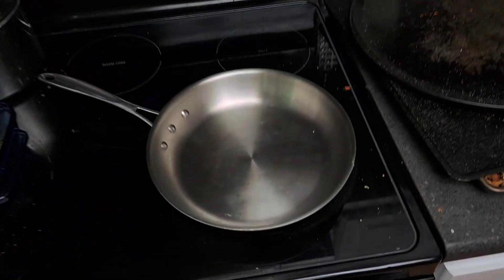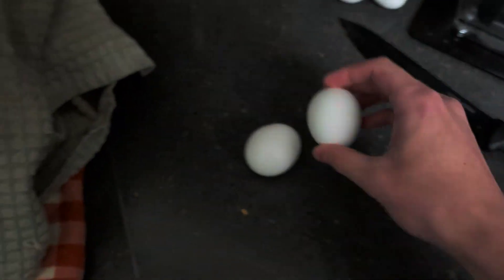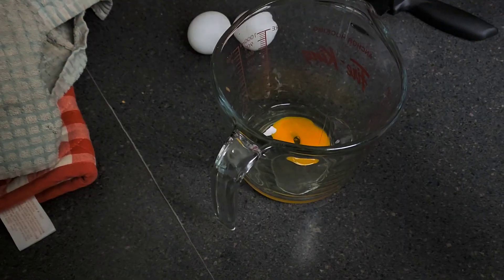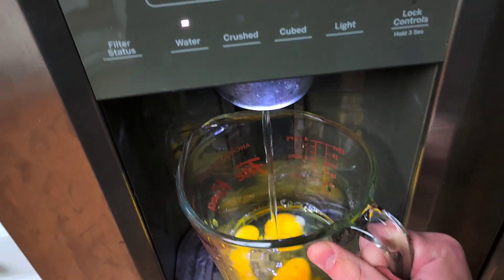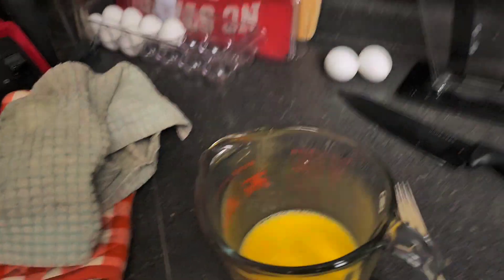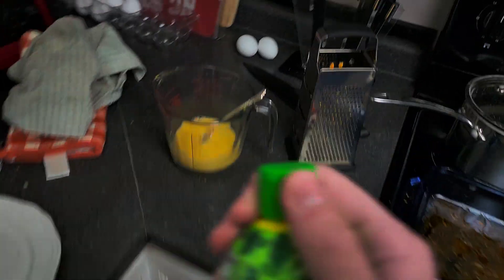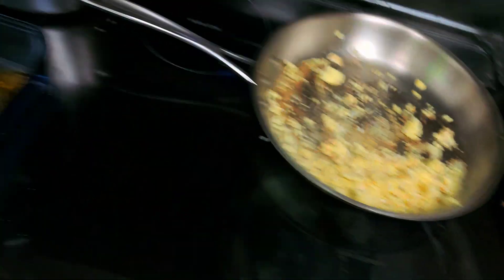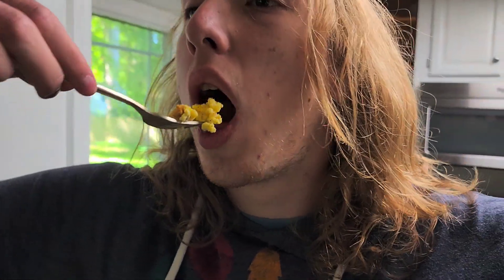Making some Eggs!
lul unedited it was 18 minutes